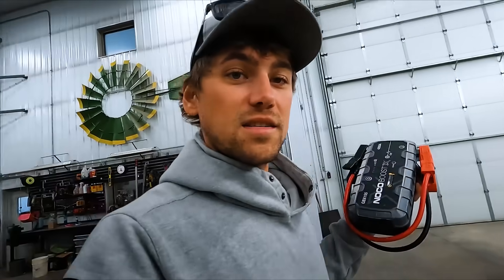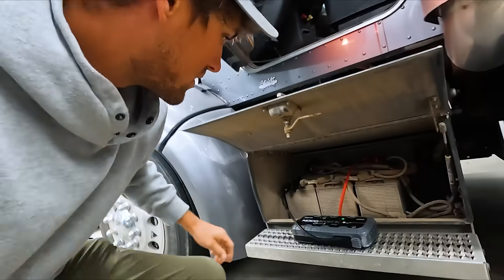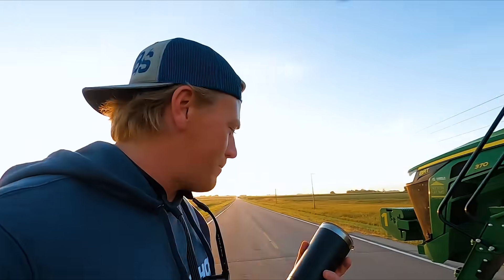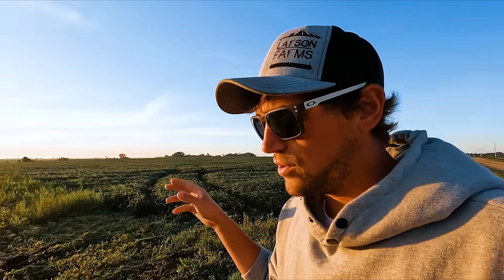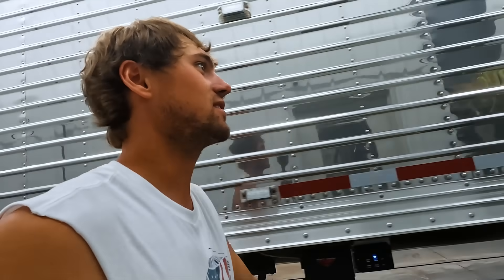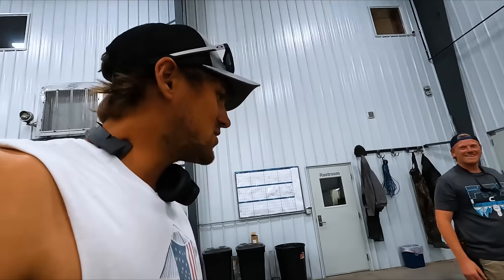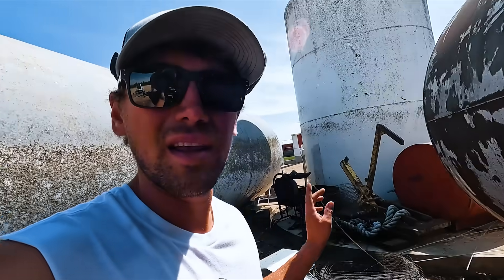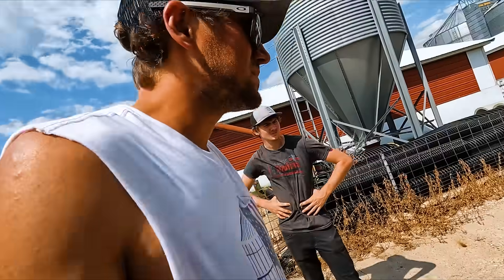Killing Our Crop So We Can Harvest!